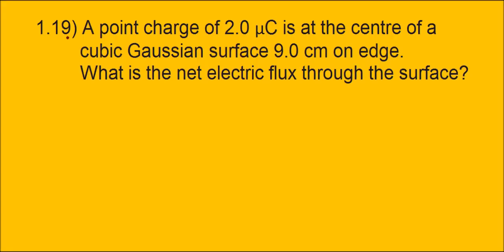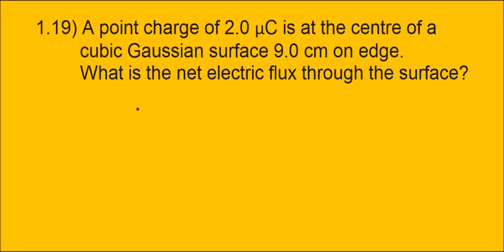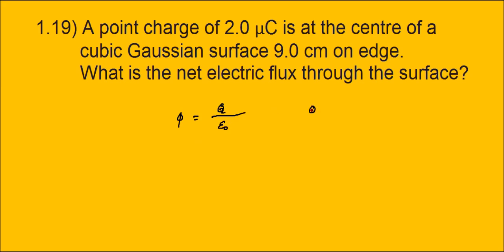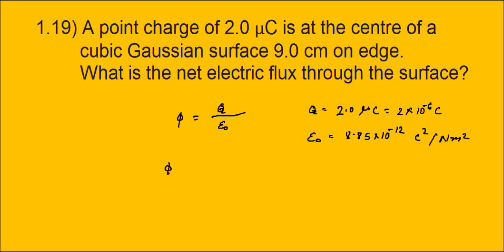Class 12th physics,NCERT question no 1.19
Class 12th physics,NCERT question no 1.19's solution